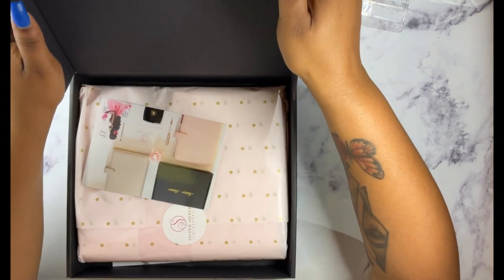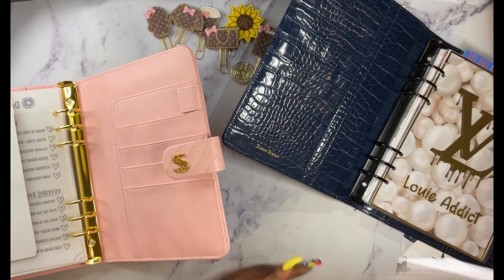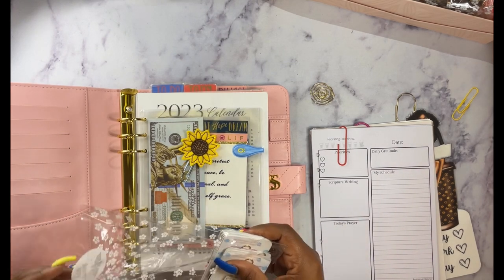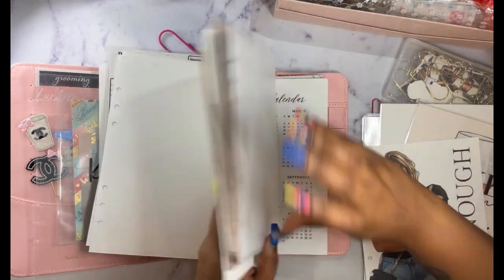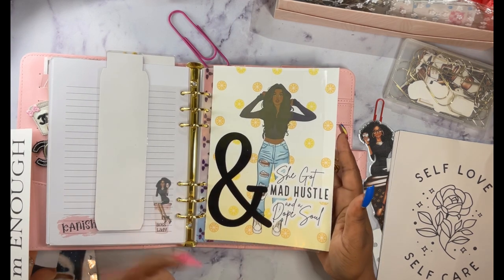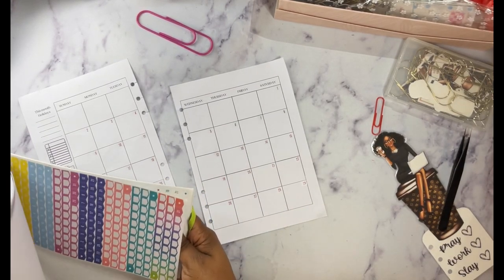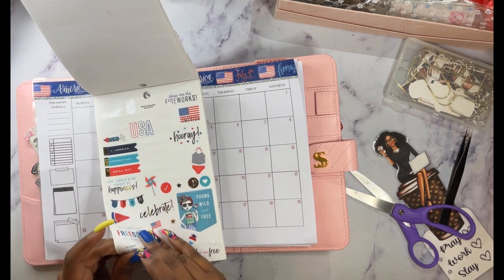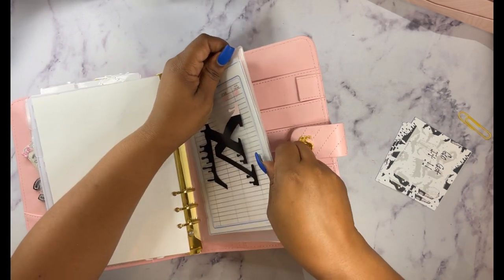How To Set Up Your A5 Planner For July + Unboxing New Planner Supplies Plan with me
Heeeyyyy Kweens. I'm so glad you decided to come back to see me. Thank you so much for stopping by!  I am so excited to share with you my A5 July Planner Setup. I hope you enjoy this beauty with me! Be blessed Kweens!!!

⏰Time stamp⏰
00:00:00 Introduction
00:00:42 Unboxing Happy Mail
00:06:58 Planner
00:42:10 Monthly Spread setup
01:04:20 Flip through

My New Etsy Store

My Etsy store:
Products I use:
A5 Pretty in Pink
Code:Kweenbudget15

Code of Elegance Affirmation Cards - Set of 12+ Mini Cards

Send me happy mail:
Kurrency Kween Budgets

Code: KurrencyKweenBudgeting